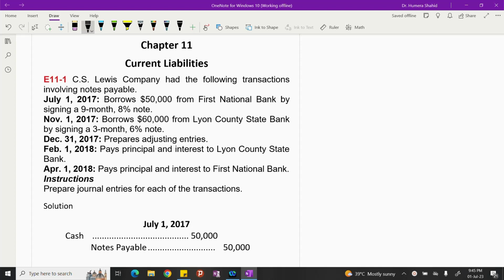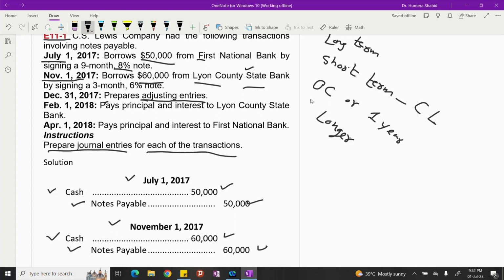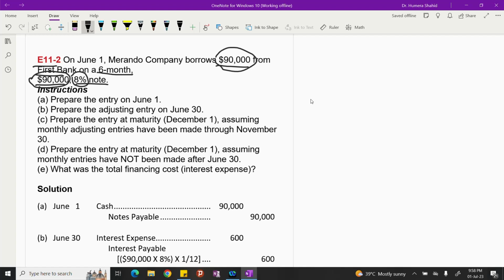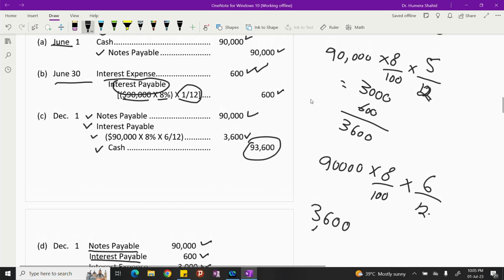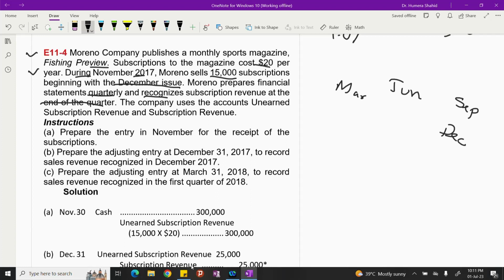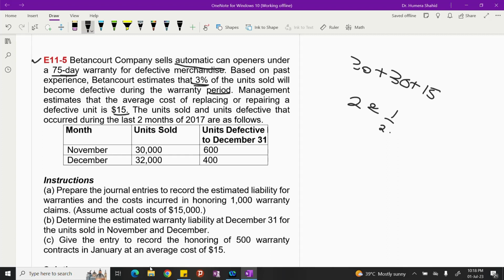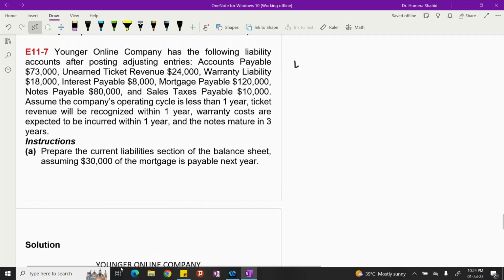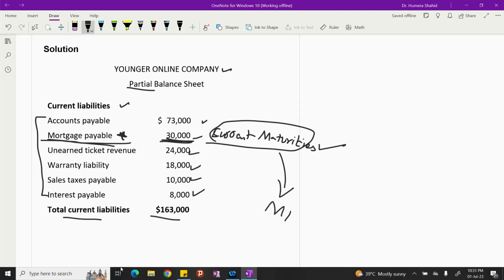Chapter No11 Exercises | Current Liabilities